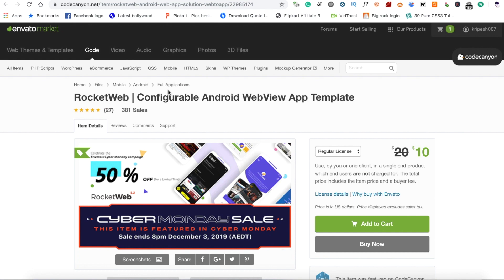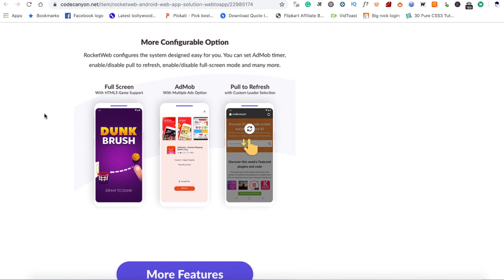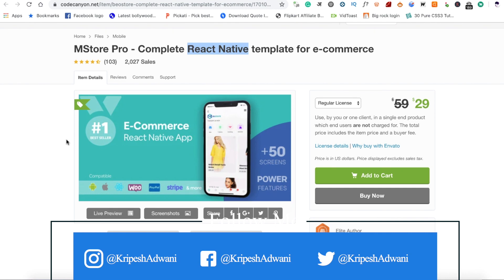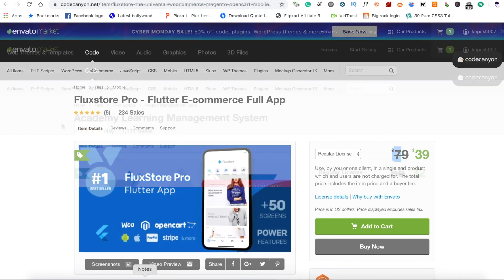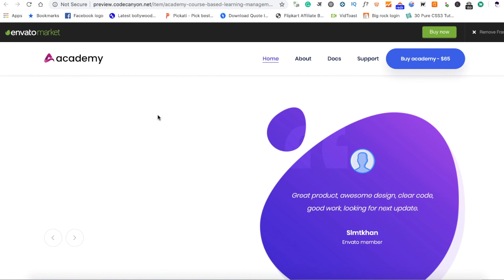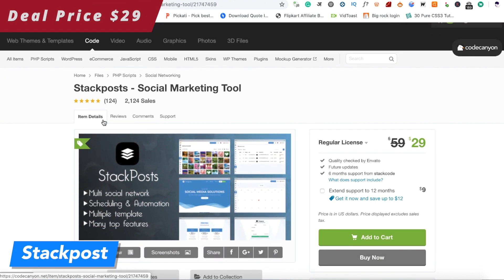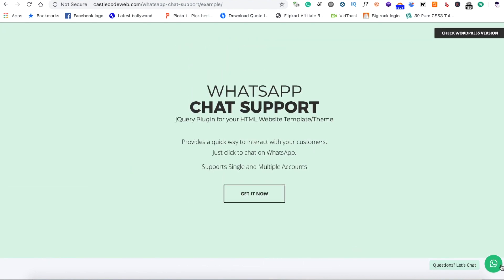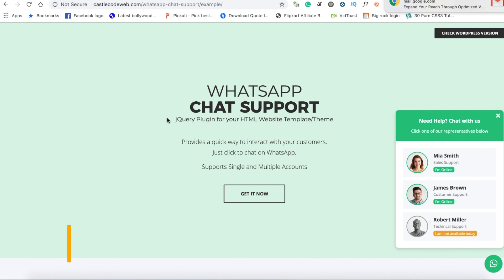Black Friday Deals 2019 [Hindi] - Android Source Code & php scripts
Happy Black Friday! Here are some of the best android source codes & php script black friday deals for 2019. I’ve included Android Source Code & php scripts deals in this one.

~~ Android & php scripts ~~

DM Pilot — Instagram Automation Tool for Direct Message & Scheduled Posts

~~ Themes ~~

~~ Plugins ~~

~~ Video Templates [AE, Premiere Pro, FXP] ~~

My Recommendations ✅